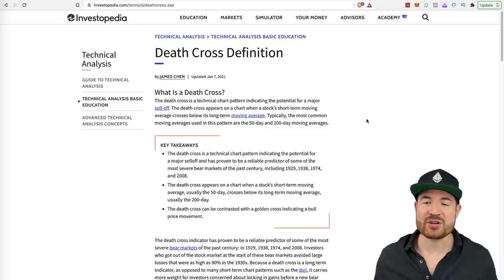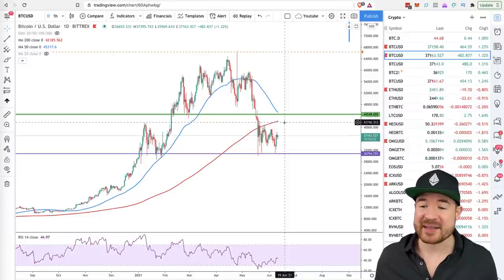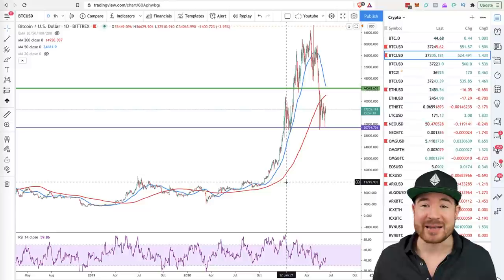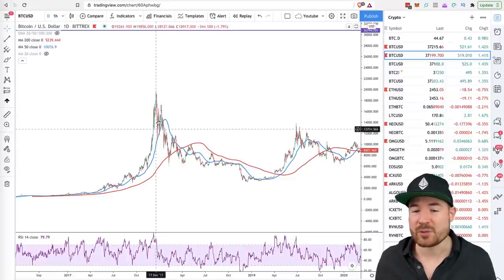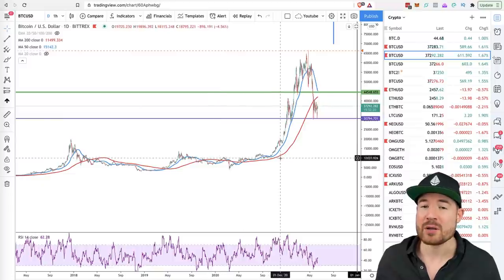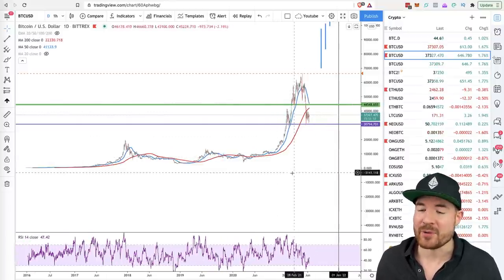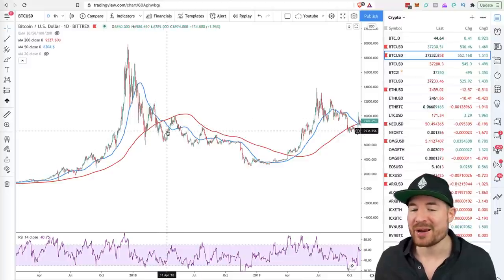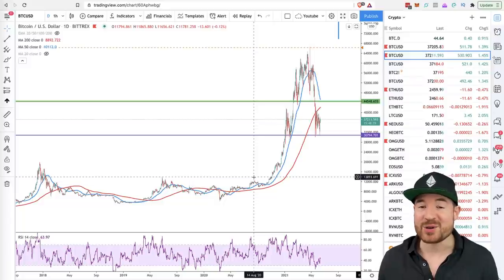Bitcoin Death Cross and Why I'm NOT WORRIED about it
The Bitcoin Death Cross is NOT a reliable signal that the bear market is here. In fact, it could be setting up a trap for the bears before reversing back up and being followed by a golden cross in the next few weeks.

Intro 00:00
Death Cross Definition 00:39
Bitcoin Death Cross 01:25
Fake Signals 02:40
2018 Death Cross 03:20
My Prediction 05:01

By going through any of my content, videos or information on Youtube, intelligentcryptocurrency.com  and/or related social media sites you agree to the following terms: there is no guarantee that you will make any profits or that any of its information is accurate or will be profitable. I am not responsible for your ability to act on any information, and you agree to indemnify me from any and all claims resulting in potential losses from said information.

You must clearly understand this: Information contained here and any of our services is not an invitation to trade any specific investments. Trading requires risking money in pursuit of future gain. That is your decision. Do not risk any money you cannot afford to lose. I do not take into account your own individual financial and personal circumstances. Do not act on this without advice from your investment professional who will verify what is suitable for your particular needs and circumstances. Failure to seek detailed professional, personally tailored advice prior to acting could lead you to acting contrary to your own best interests and could lead to losses of capital.